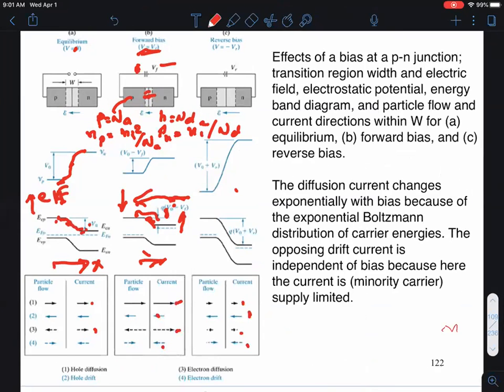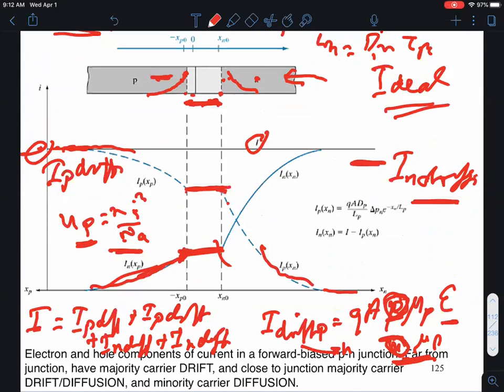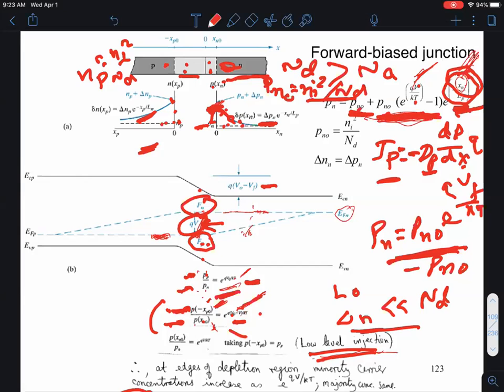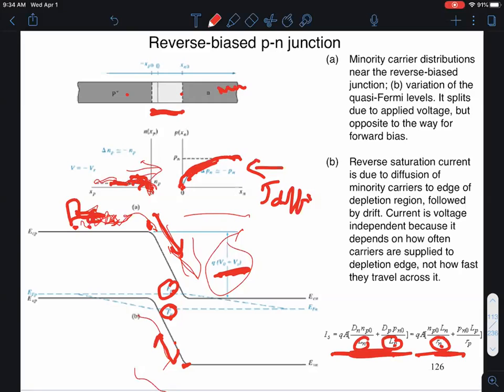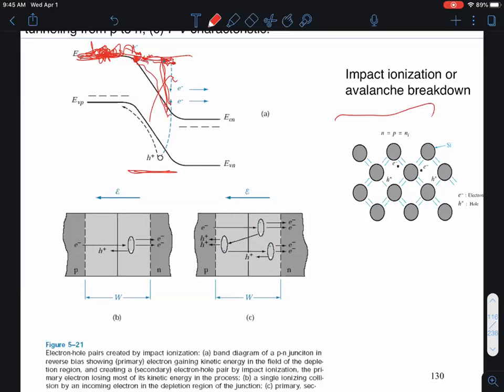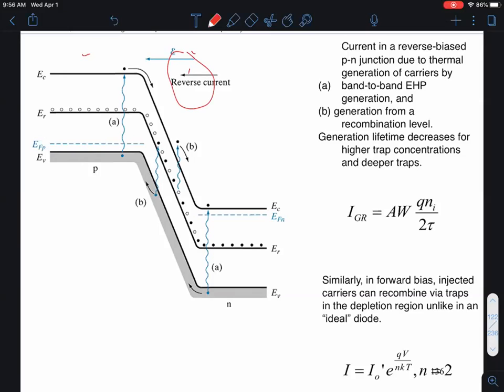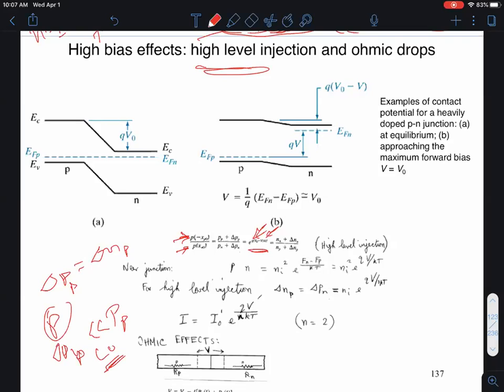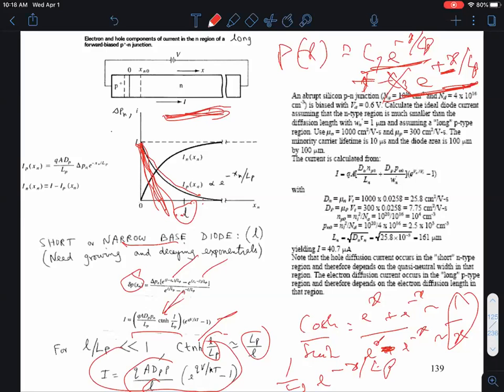16 PN Bias